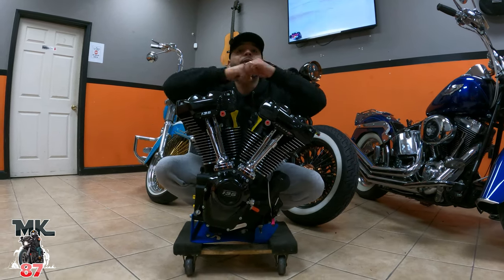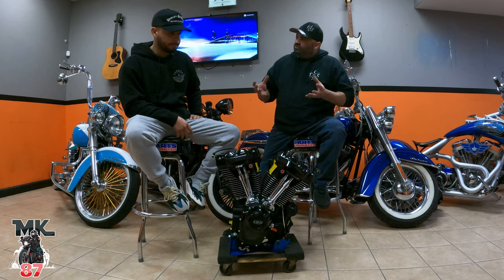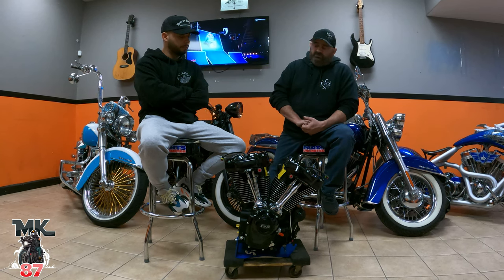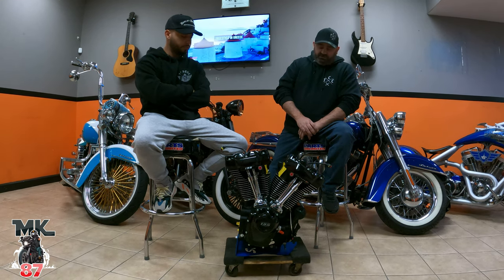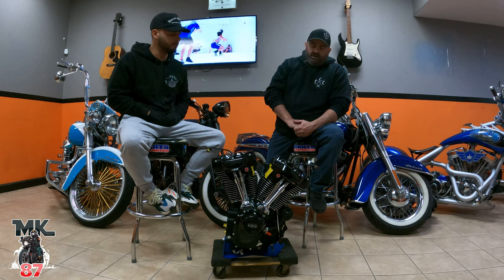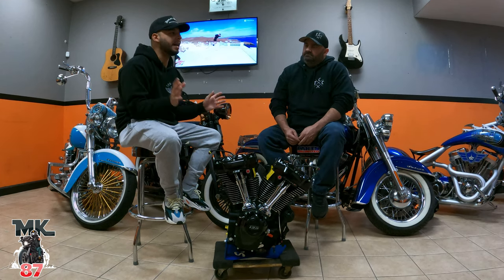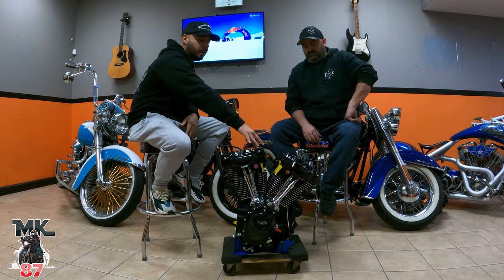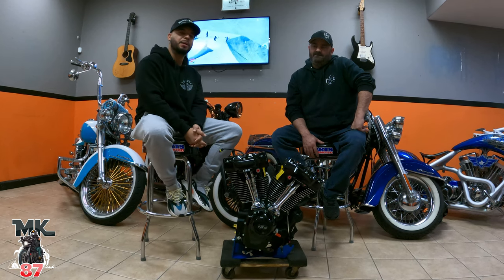New Harley Davidson 135 crate motor!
This is going to be a sick build!